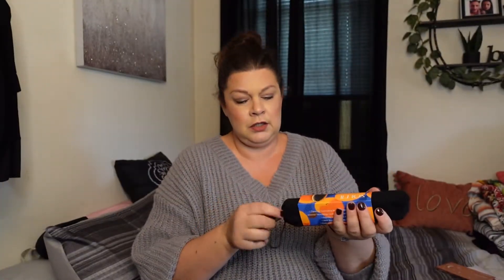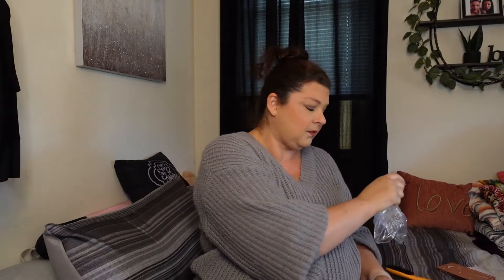BOXY CHARM NOVEMBER 2022 UNBOXING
Some wins in this November Boxy Charm unboxing.